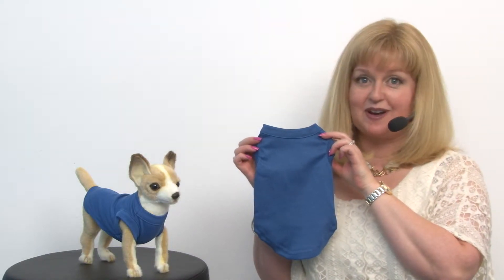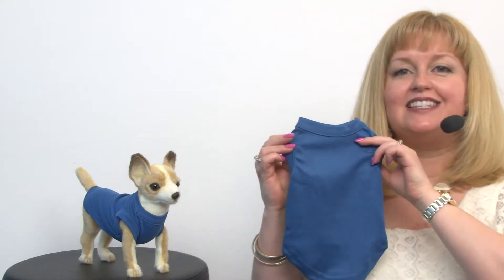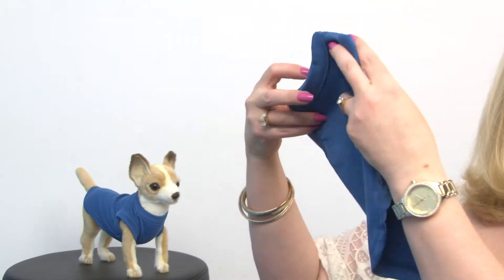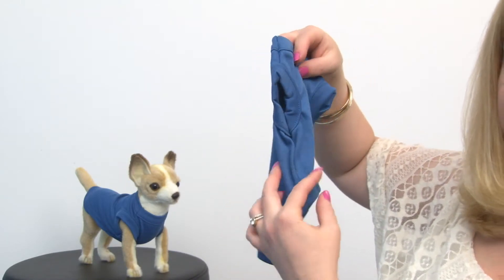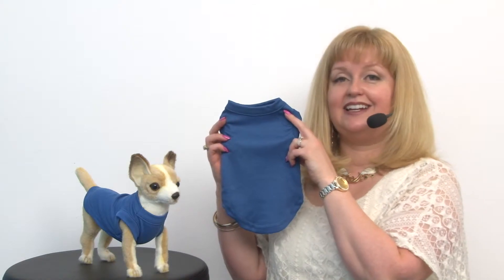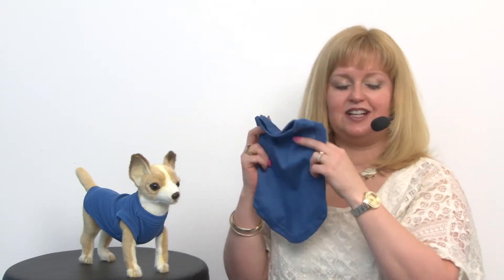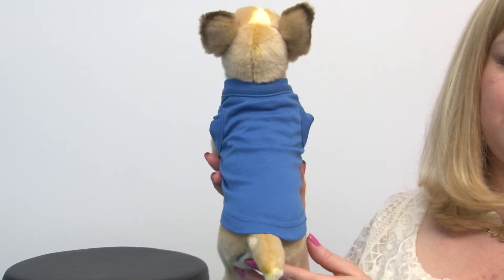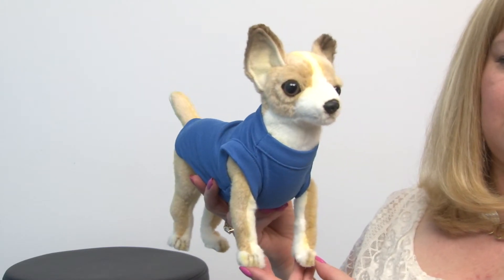Plain Dog Shirt - Blue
This basic blue dog shirt is sure to be your pup's favorite! Available at BaxterBoo.com